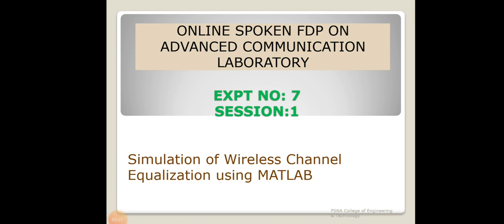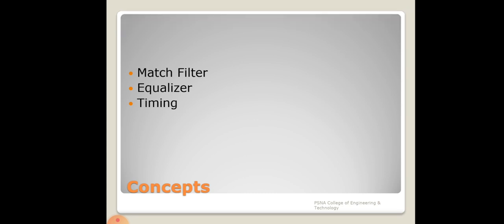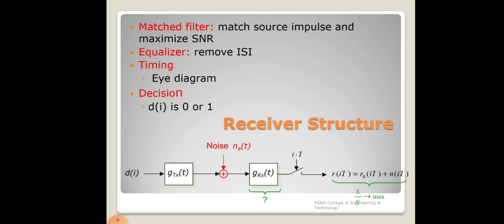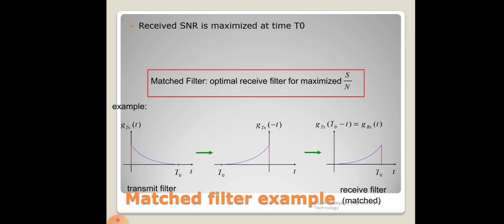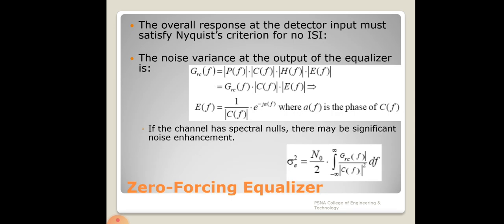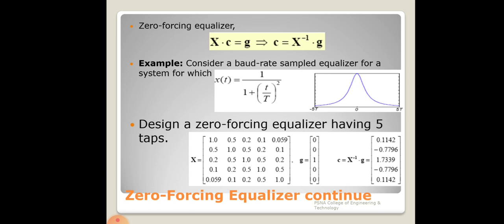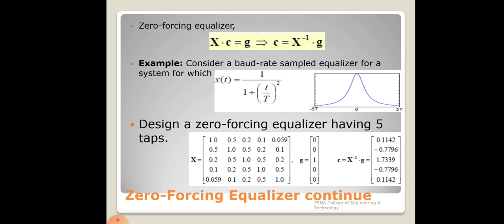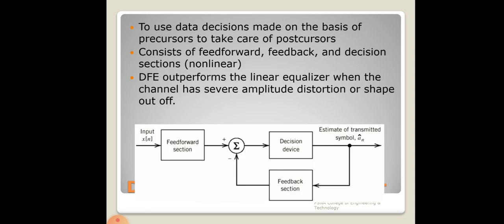OSFDPACL EXP NO: 7 Simulation of Wireless Channel Equalization using MATLAB - PPT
Welcome to the Online Spoken Faculty Development Program on Advanced Communication Laboratory Organized by the Department of ECE, PSNA College of Engineering and Technology, Dindigul - 624622, Tamilnadu, India. In this video course instructor Dr.K.Meena alias Jeyanthi Professor/ECE elaborates Experiment No 7 -  Simulation of Wireless Channel Equalization using MATLAB.

In wireless communication, equalization is a reversal of distortion incurred by a signal transmitted through a channel. Equalizers are used to render the frequency response to reduce inter-symbol interference(ISI) to allow recovery of the transmit signals. The conventional digital equalizers are Zero Forcing Equalizer(ZFE) and MMSE equalizers. The Matlab code
describes the algorithm of ZFE and MMSE to compare Eb/No values.